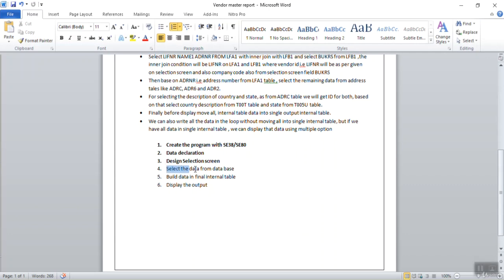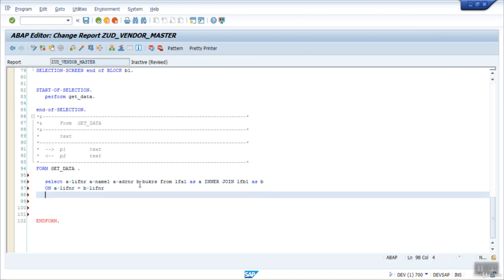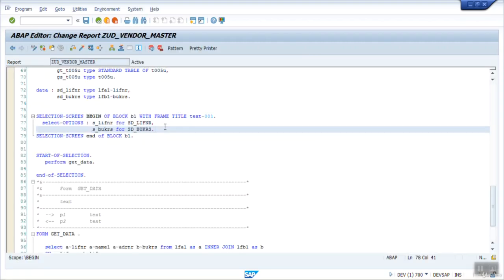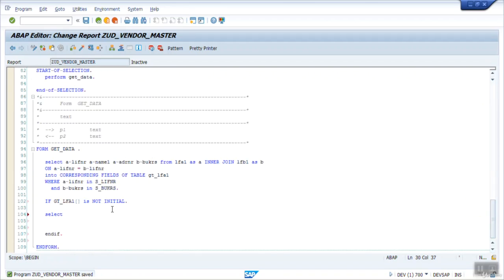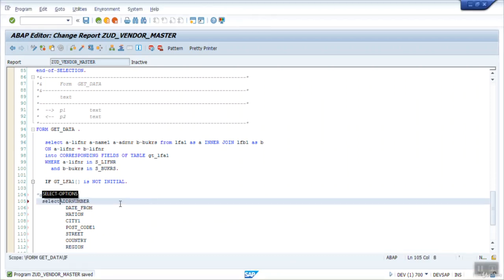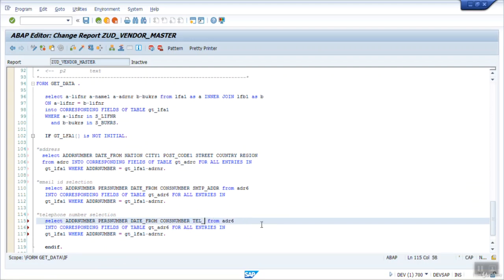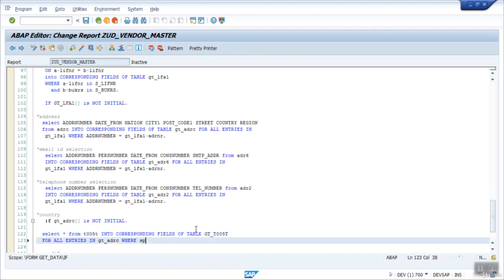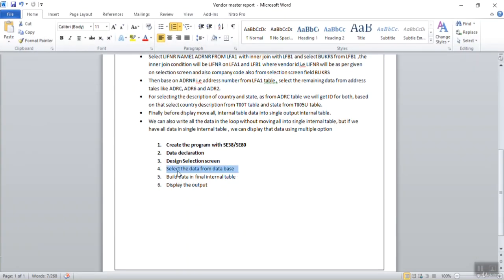5. vendor master report part 3 select data from database